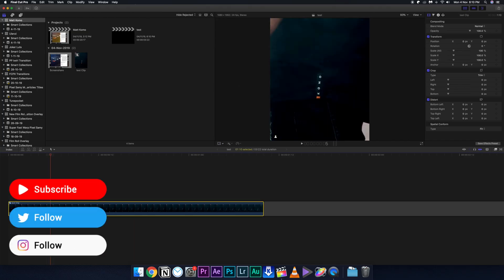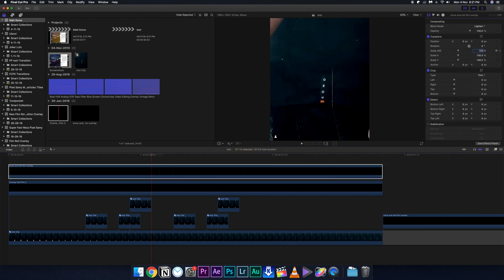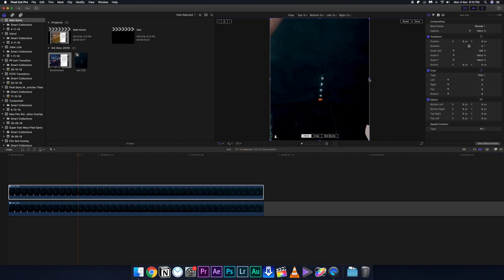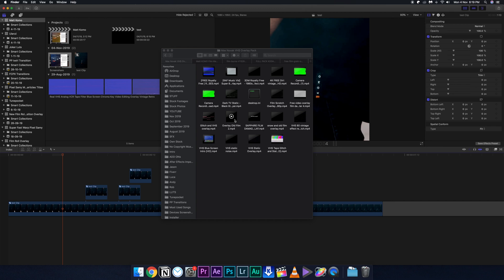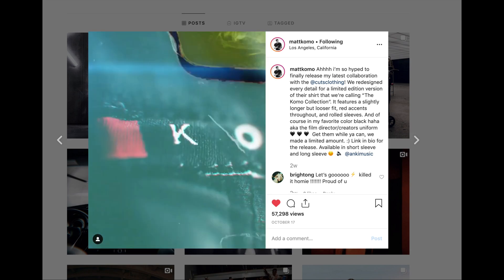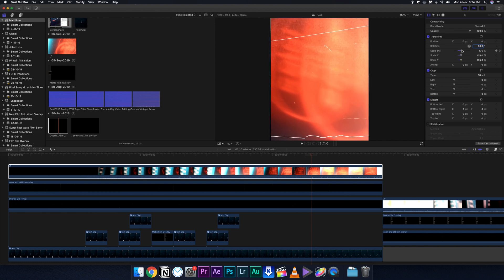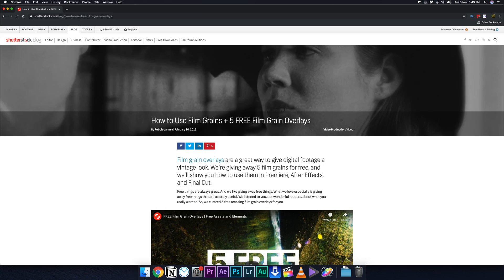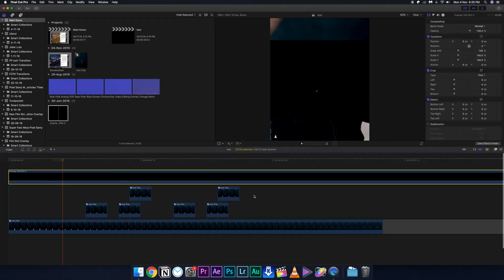Matt Komo Glitch Effect || Matt Komo Instagram Cuts Clothing Promo Video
Hey Guys,
I am back with another detailed tutorial video. In this video, we are going to learn how to do the glitch effect from Matt Komo Latest Instagram Video.
His promotional video on cuts clothing is pretty awesome and packed with a bunch of cool effects and overlays. And i felt i had to make a detailed tutorial video on it.
This particular tutorial is made on fcpx, but the concept and the idea is universal as i have only used overlays for making this particular effect which means you can use them in any NLE software like premiere, after effects, da vinci etc.
Just download the overlays from the link above and follow some simple tips from this video and you will be able to make this effect your own! Enjoy with the effect.

Remember transitions are only used to add in to the main story of your video. The story of the videos is always the king.

All instructions are given in the video.